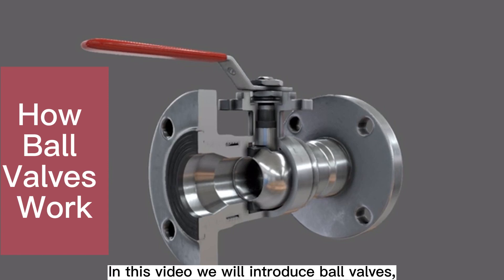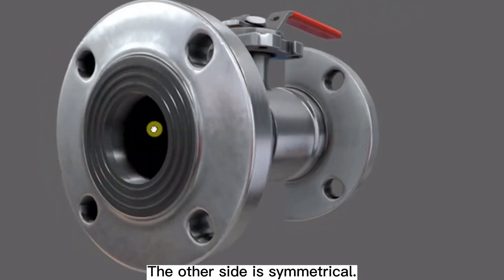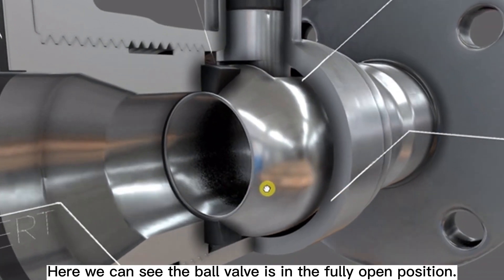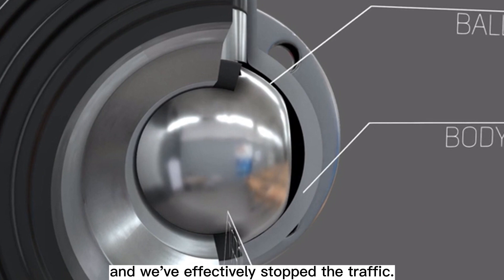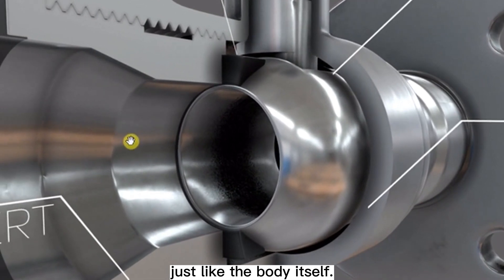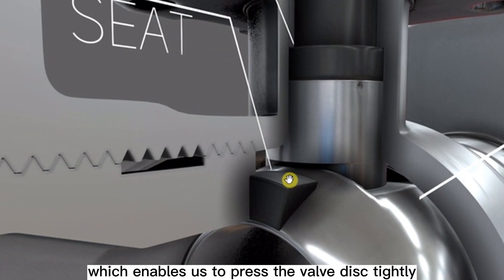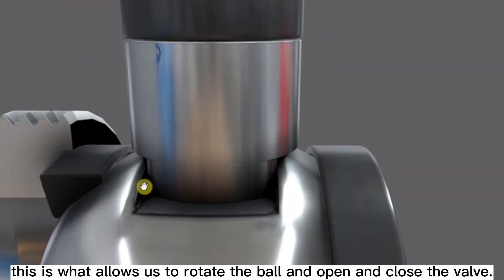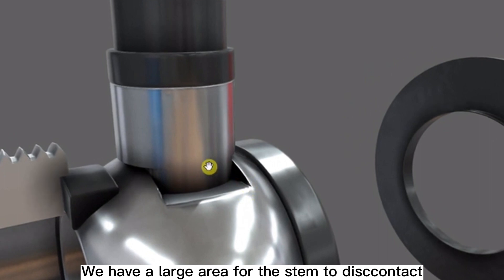The secret of ball valve work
How does a ball valve work? What are the important components of a ball valve? What are the names of the parts?
☛Company Profile
WESDOM is a group company that specializes in the production, sales, and development of valves, pipe fittings, flow meters, and other pipeline accessories. We’ve been in the valve industry for more than 25 years, These products can be used for construction, petroleum, chemical, power, water supply, and drainage, municipal, medical, and other filed.
☛FAQ
➤1. How many years has your company been established?
Our factory has more than 20 years of production experience. Foreign branches are established for a maximum of 5 years. WESDOM International Sales Company was established 6 years ago.

➤2. What is the annual output value of your company?
Headquarters: 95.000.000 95 million RMB 1.4 million Year-on-year growth: about 20%, about 10% International Trade Department About 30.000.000 RMB Three Million Dollar Domestic Sales Department: 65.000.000 RMB Ninety-five Million Dollar 9.5 million USD

➤3. How much do you export a year?
Containers: 80--90 containers A 20-foot container, a container is about: 50,000 US dollars Weight of one cabinet (ton): 23-25 tons About a year: about 2250 tons

➤4. What products are exported?
Valves, water meters, ductile iron pipe fittings. The main valves are: gate valve, ball valve, butterfly valve, globe valve (material: cast steel, stainless steel, ductile iron material) The water meter is mainly: screw wing threaded water meter (material: cast iron, ductile iron, copper) Ductile iron pipe fittings

➤5. What percentage of your export products?
Official: Our main products are valves, and the annual valve exports account for 60% of the total exports, water meters 20%, and ductile iron pipe fittings: 20%

➤6. Do all five factories belong to your company?
We have three wholly-owned factories: Tianjin Butterfly Valve Factory, Hebei Gate Valve Factory, Wenzhou Cast Steel Stainless Steel Valve Factory. Two shareholding factories: Dalian Ductile Iron Joint, Lianyungang Water Meter Factory.

➤7. Your quality management system?
The valves of the company's products are tested one by one before leaving the factory. We will provide MTC and QC (company-issued) certificates for each order.